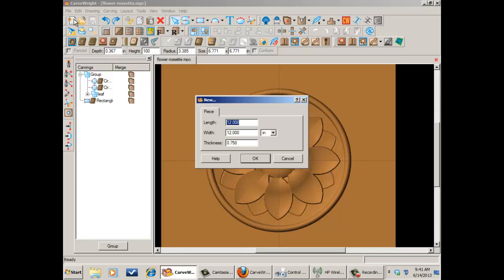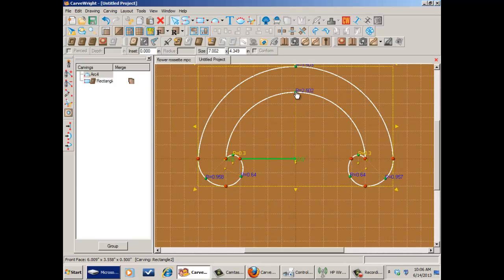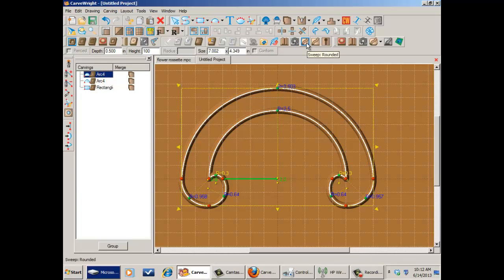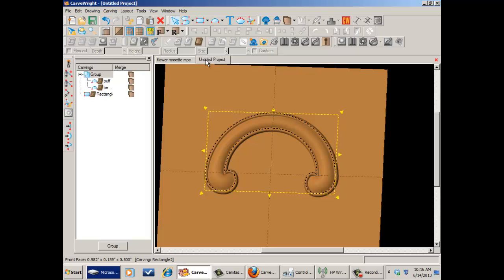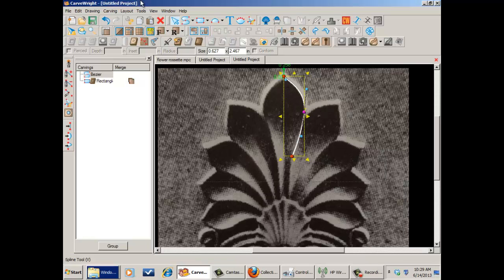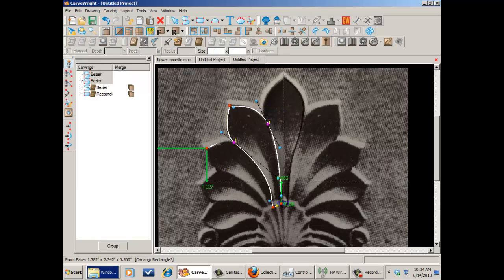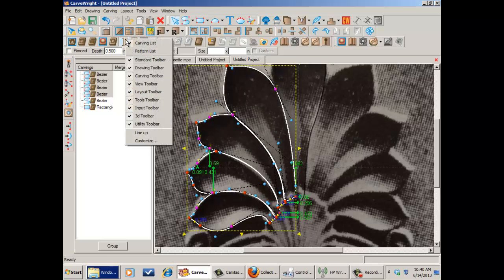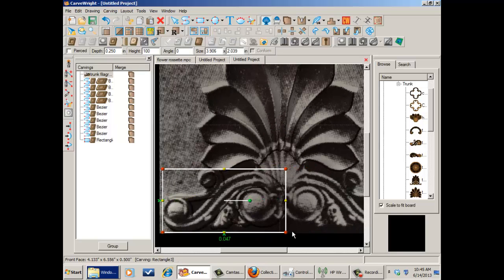CarveWright Trunk Project Part 2: Basic and Tracing Image Modeling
This video series was captured from the 2013 CarveWright Conference, where Joe Lovchik is presenting how he created his trunk project. You can see more about this project